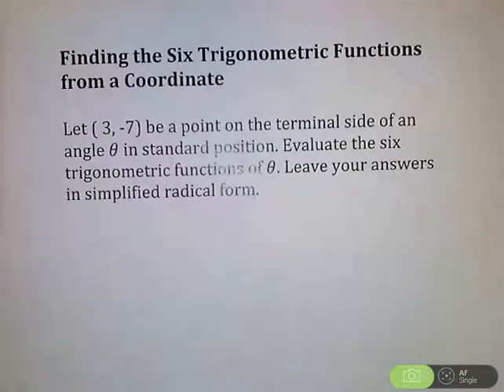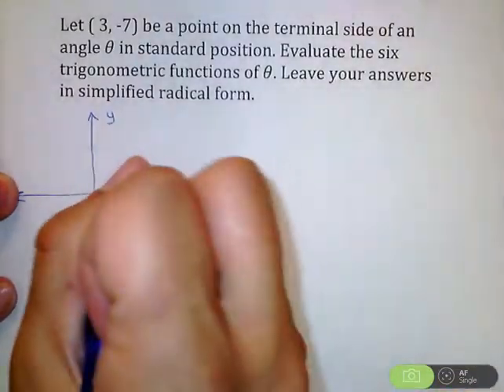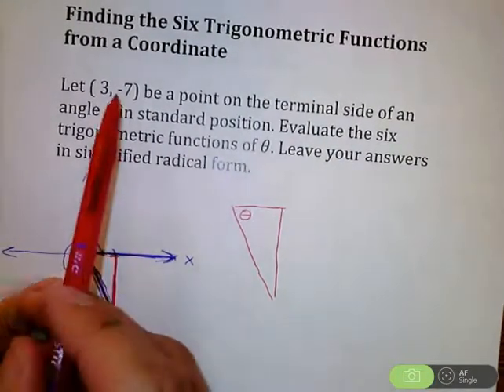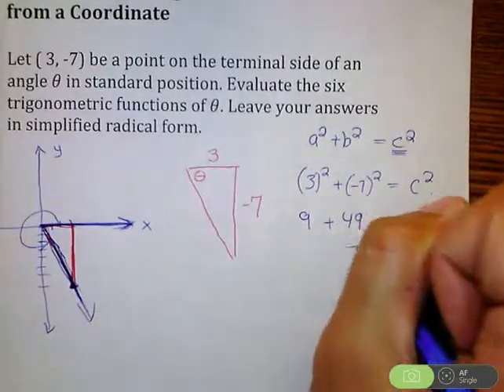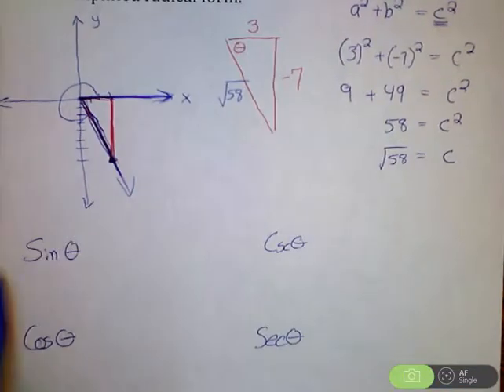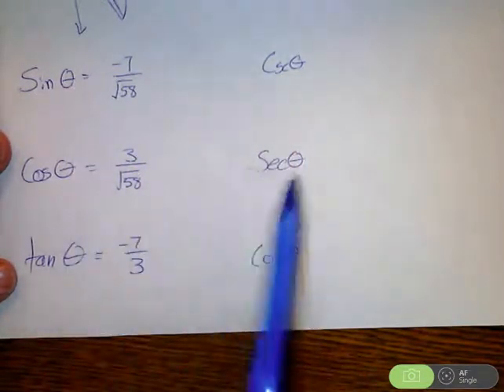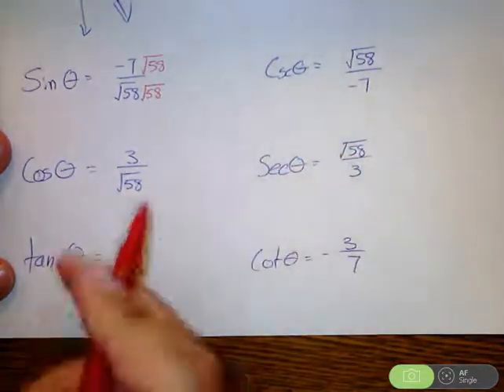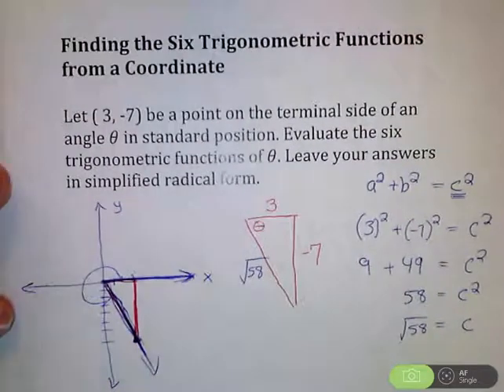Finding the 6 Trig. Functions from a Coordinate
This video looks into being given a coordinate of an angle in standard position and being able to identify the triangle it would create in order to evaluate the 6 trigonometric functions of the angle.